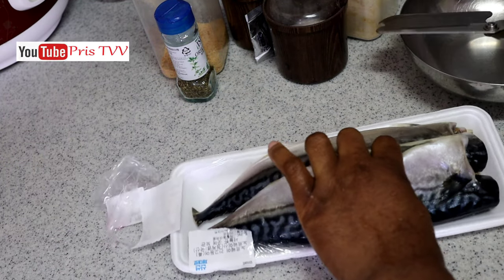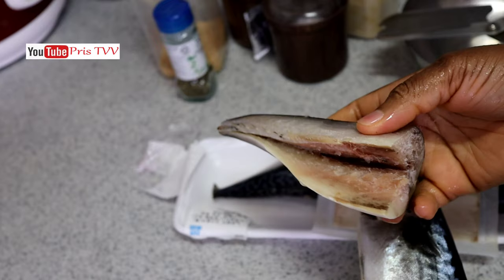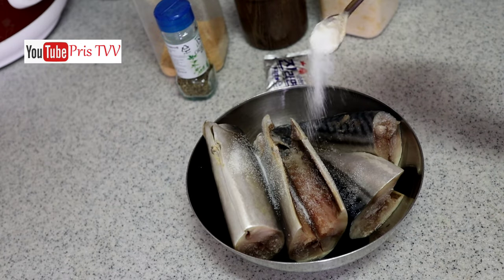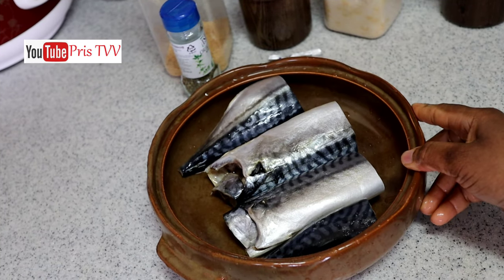Air Fry Recipe, How To Fry Fish Without Oil | Mackerel Fish In Air Fryer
The Secret Behind CRISPY Air Fryer Chicken Wings!
Super Bowl Food Ideas in the Air Fryer - Make Ahead and Air Fry FAST
Air Fryer Tyson Crispy Chicken Strips - Review
Cosori 12Litre air fryer oven Rotisserie Pork joint
Thin & Crisp "Cheese Crust" Pizza! (Air Fryer)
easy air fryer recipe
best fast food recipes at home
air fryer
easy appetizer recipes
easy dessert recipes
easy recipes for beginners
easy and tasty dinner recipes
air fryer dinner recipes
air fryer snacks
trending recipes on youtube
trending chicken recipes
Butter Cookies Recipe Demonstration - Joyofbaking.com
new air fryer recipes
air fryer snacks
air fryer meals
bread snacks in air fryer
pastry in air fryer
puff pastry in air fryer
air fryer recipes
air fry
air fryer baking recipes
air fryer